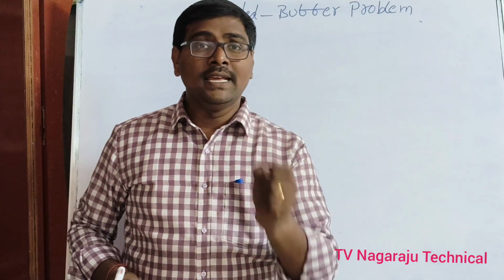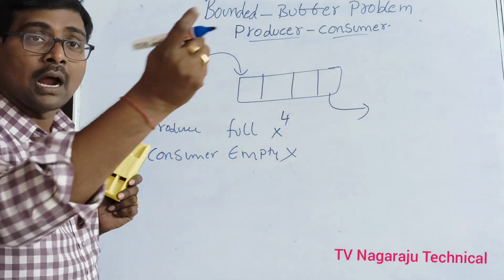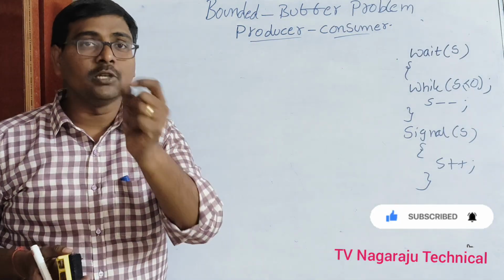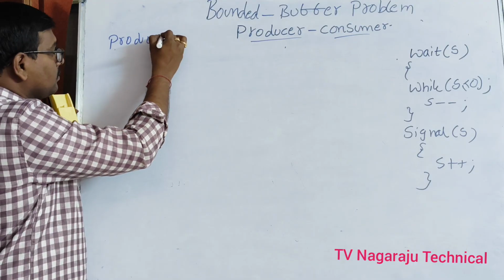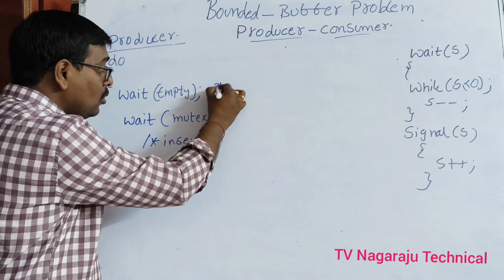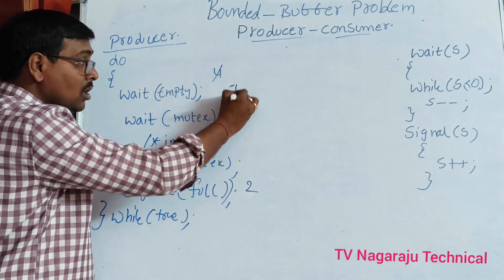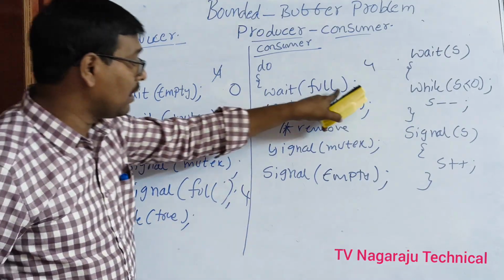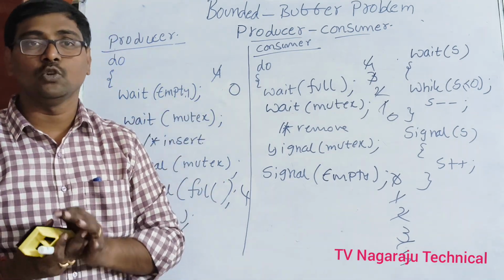Bounded Buffer Problem in Operating System | Producer Consumer Problem | Semaphore Solution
The Bounded Buffer Problem, also known as the Producer–Consumer Problem, is one of the most important classical problems of synchronization in Operating Systems. It illustrates how producers and consumers share a limited buffer while maintaining proper synchronization.

In this video, we explain how semaphores are used to control access to the shared buffer and ensure mutual exclusion, synchronization, and correct process coordination.@tvnagarajutechnical9978

📌 Topics Covered

Introduction to Bounded Buffer Problem
Producer–Consumer Concept
Shared Buffer and Synchronization Issues
Semaphore-based Solution
Role of wait() and signal() operations
Mutual exclusion and synchronization
🎯 Useful for CSE / IT students, Operating Systems exams, GATE preparation, and interview revision.